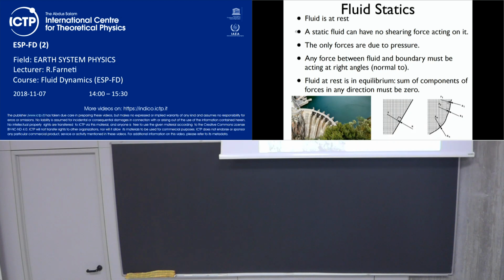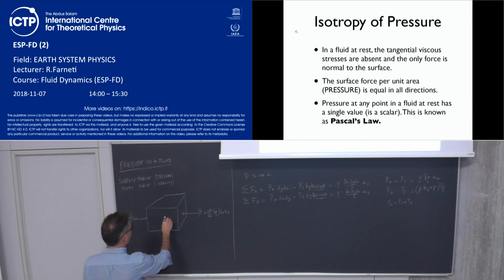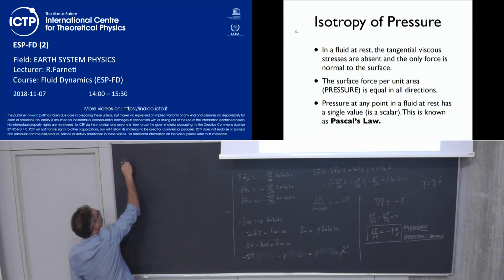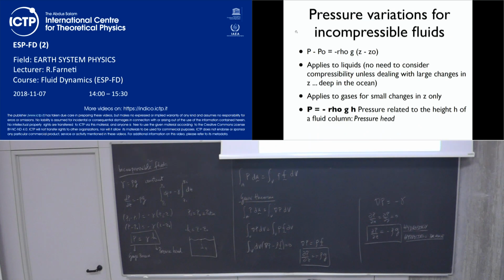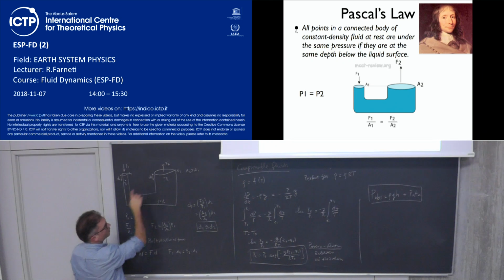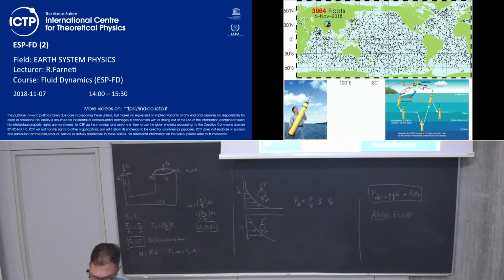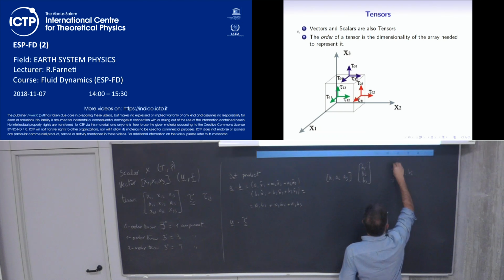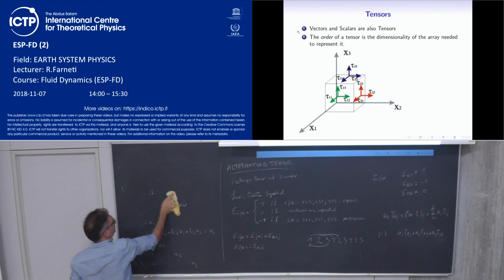Fluid Dynamics (ESP-FD) 2 of 18